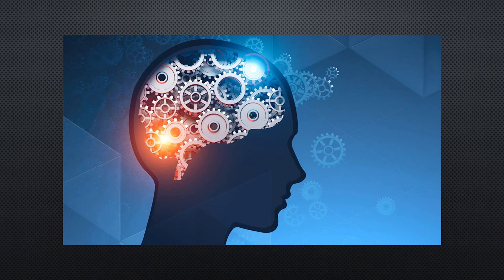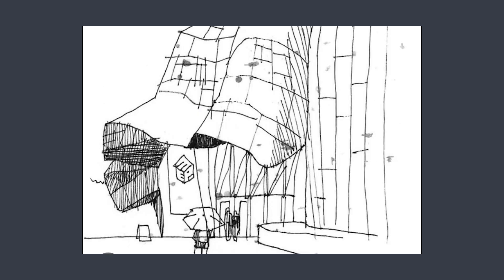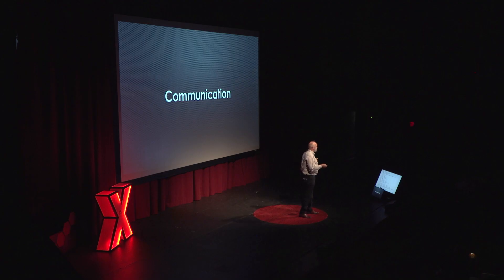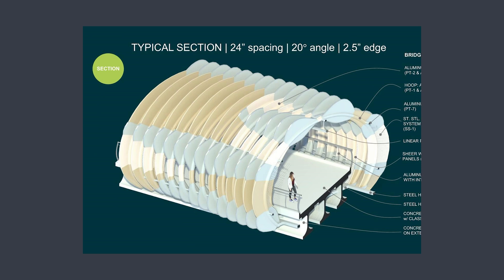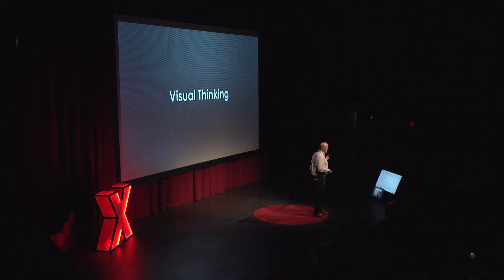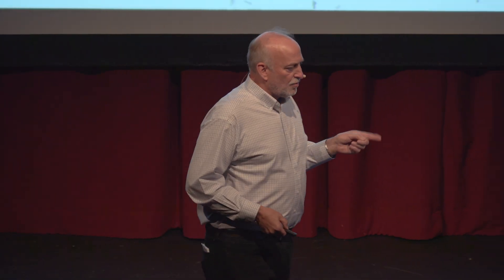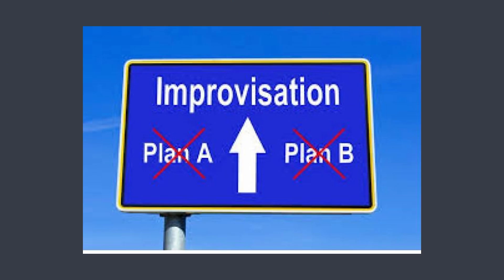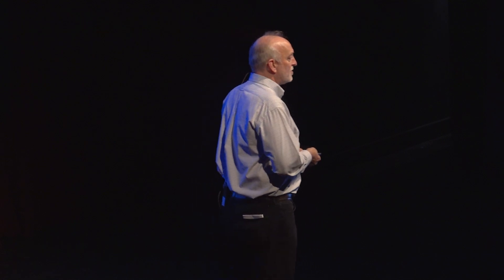The Power of Sketching In Design Innovation | Anthony Birchler, PE | TEDxMissouriS&T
Freehand sketching is an essential part of the design process and is the most efficient way to communicate. It is an interactive conversation between your brain, eye and hand. Sketching taps your intuition.  Intuition is not magical but rather a faculty in which hunches are rapidly generated by the unconscious mind.  What software can do that?  That connection cannot be synthetic. Anthony E. Birchler PE is vice president of sales engineering at A. Zahner Company in Kansas City, MO. Birchler’s 39 years of professional experience in all aspects of facades is well respected. He consults and collaborates with owners, architects, engineers, and construction managers to develop bespoke complex metal façade solutions utilizing Zahner assist methods. These methods involve all available tools to communicate, refine, and ultimately fabricate the facades. Free-hand sketching is the foundation upon which these solutions rest.
Since 1997, he has been responsible for the design and implementation of many of the patented systems used to complete bold architecture throughout the world. Birchler earned a bachelor of science degree in civil engineering from the University of Missouri-Rolla (now Missouri S&T). This talk was given at a TEDx event using the TED conference format but independently organized by a local community.